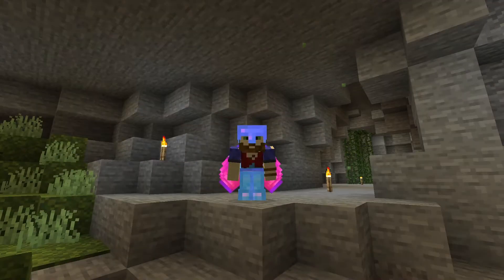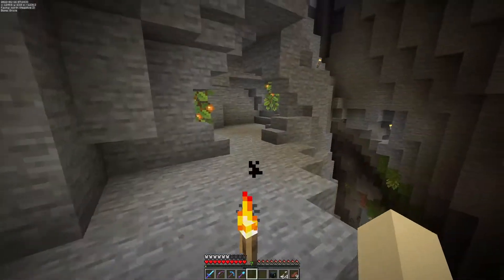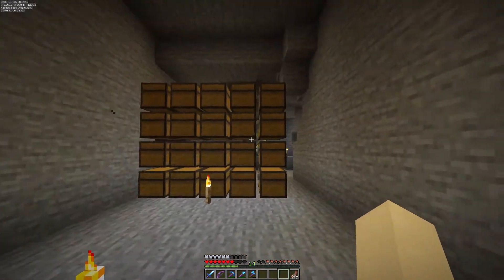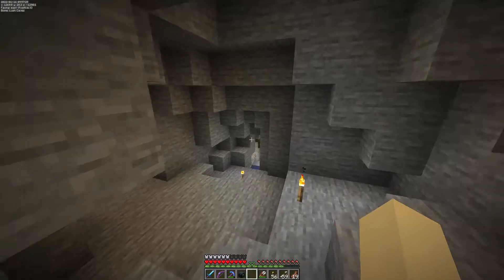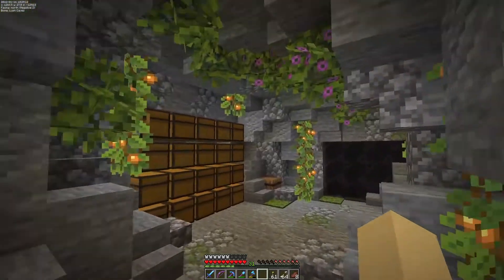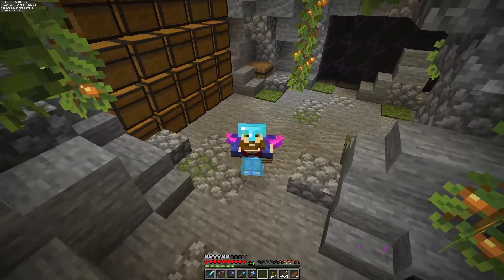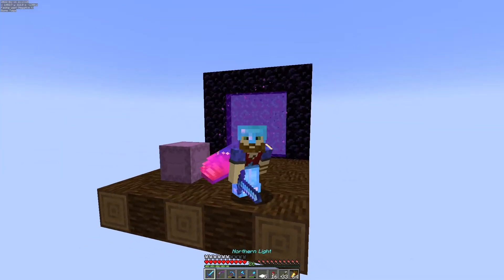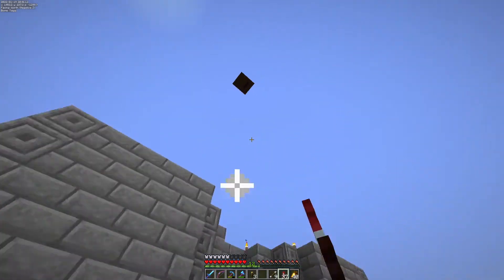Easy Creeper Farm 1.18 & Cave Deocrating | ZetaCraft Season 01 - Ep 05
Building a Easy Creeper Farm in minecraft 1.18 and decorating our Skeleton Spawner. This easy Creeper farm is done using a design by Chapman that I just stacked up in the sky over a frozen lake.

00:00 Intro
01:00 Showing off the new Stairs
01:50 Apologies, Allergies are taking over - Husky Voice!
02:16 Cleaned up the Spawner Room.
03:14 Sorting system for  the Skeli Spawner.
03:53 Progress Update
04:55 Cave Decoration Time-lapse!
06:19 Cave Decorated, what do you think?
08:07 Start of the Creeper Farm!
08:57 Creeper Farm Time-lapse!
10:20 Showing of the Farm!
11:44 Talking about Life and Outro

#1.18